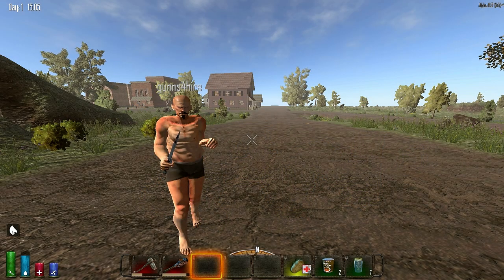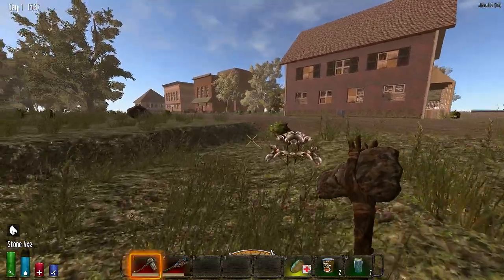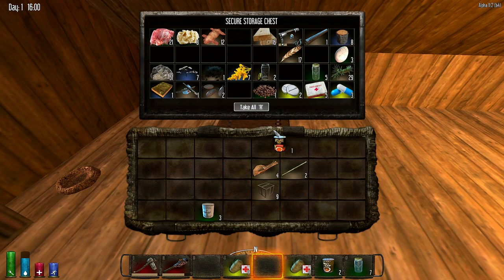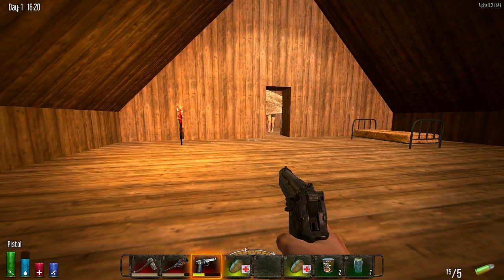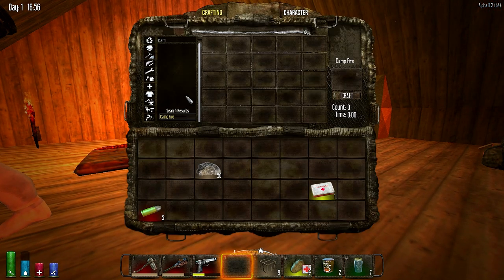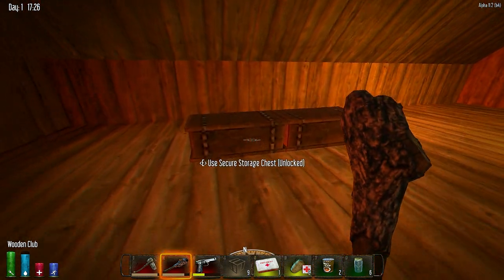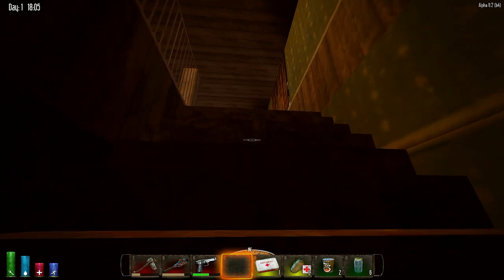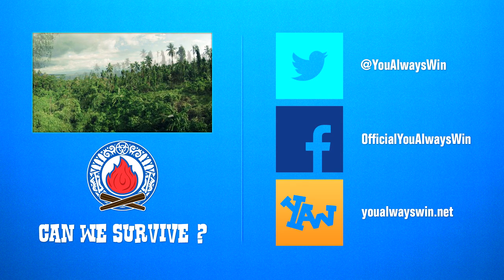ZOMBIE KEBAB ★ 7 Days to Die (20): Zombies (Zombie Games)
The #1 source for Left 4 Dead 2, Call of Duty Zombies, Mods & other Scary games. Whether you play on a PC, XBOX One, PS4, XBOX 360, or PS3, you'll love our L4D2 and COD Zombies videos.